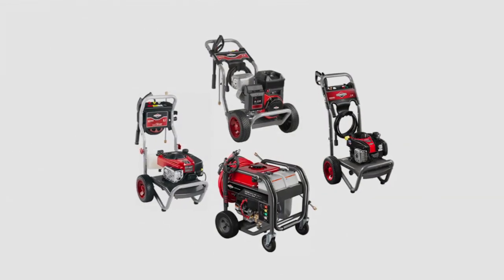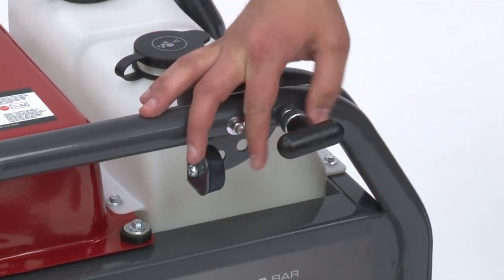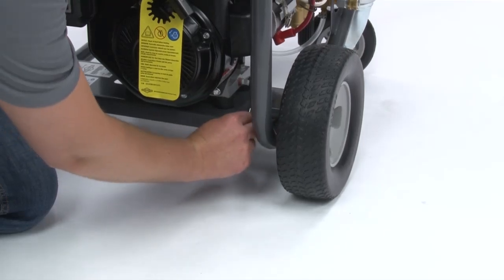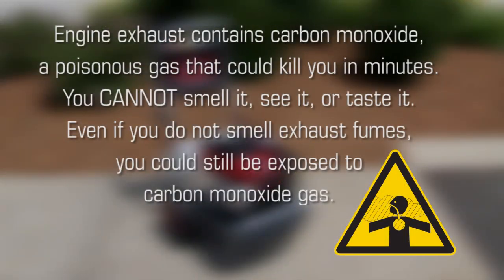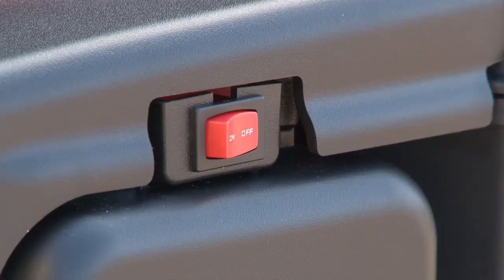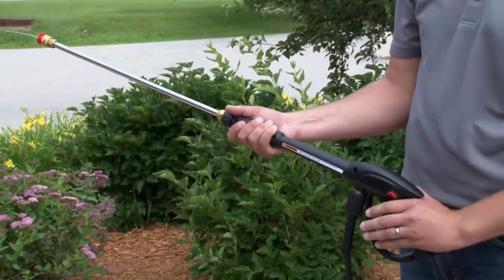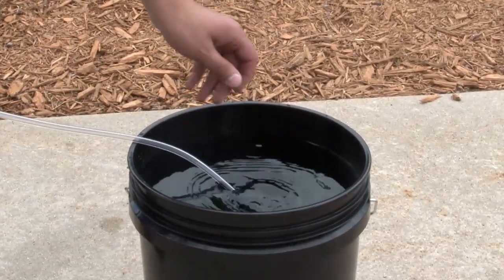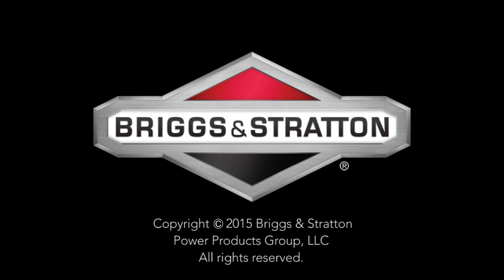Briggs & Stratton Pressure Washer Setup Video